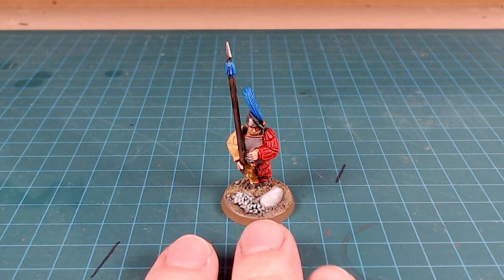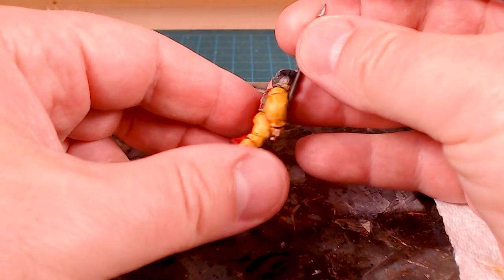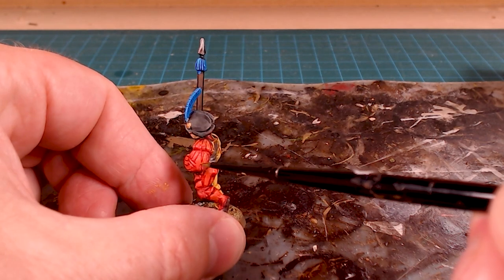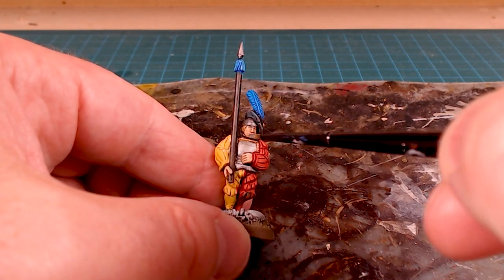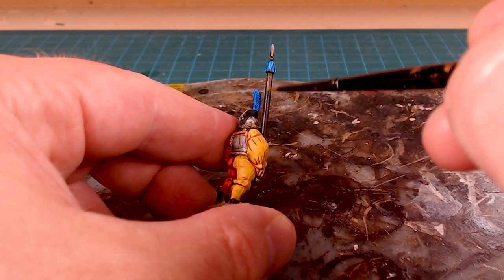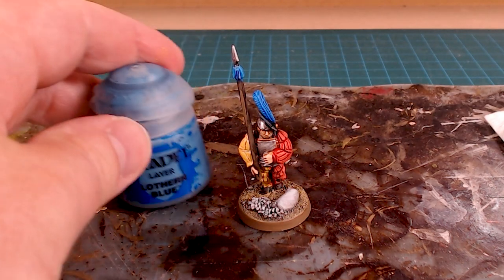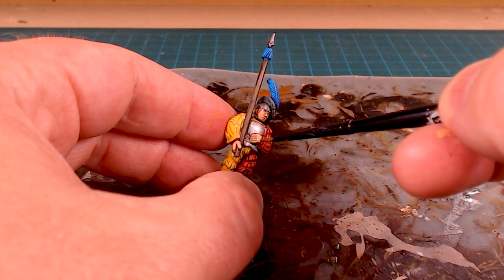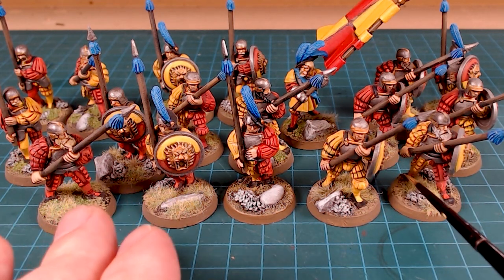Tabletop to Finished - Freeguild Guardsman - Warhammer - Age of Sigmar - Empire State Troops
Now that you've done your Freeguild Guard unit up to a tabletop standard, time to finish it up to fully painted!